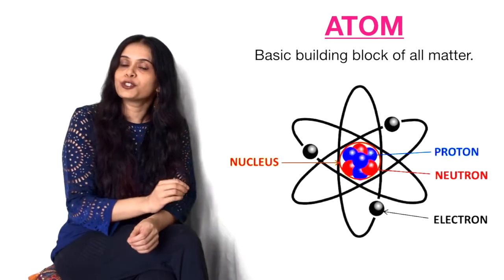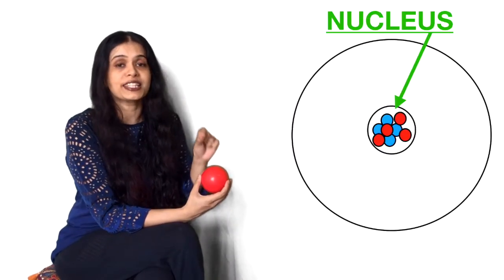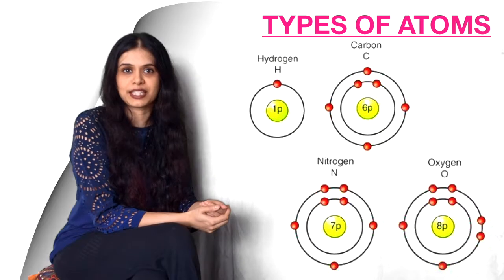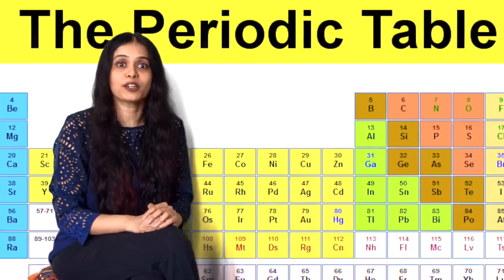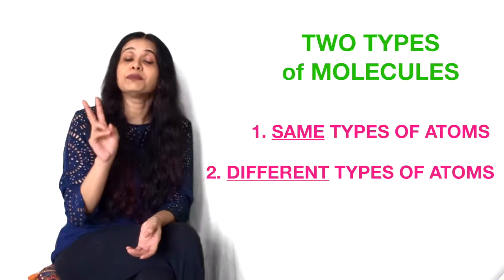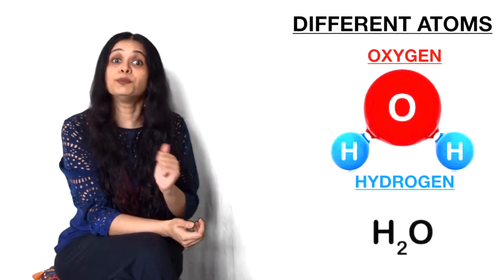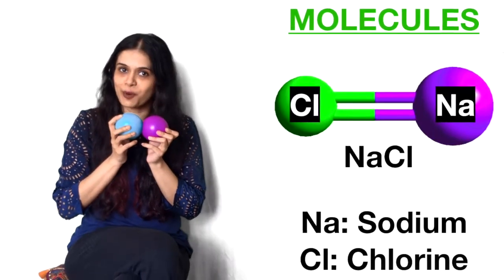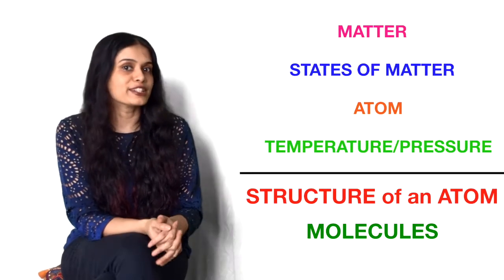Atoms & Molecules - Episode 11 on Sunday Class Online 2020